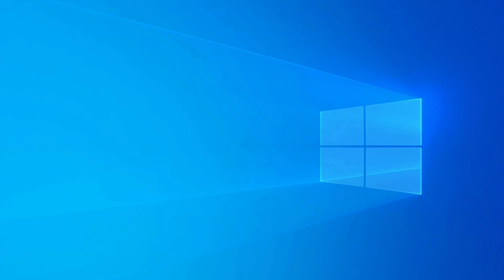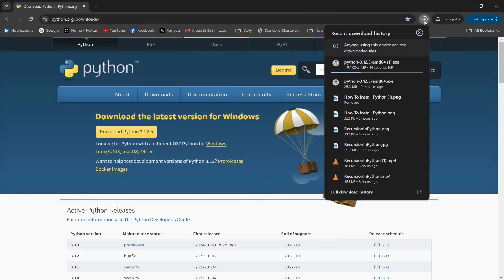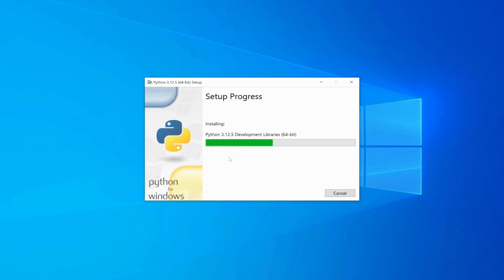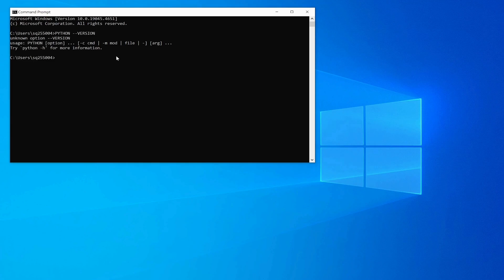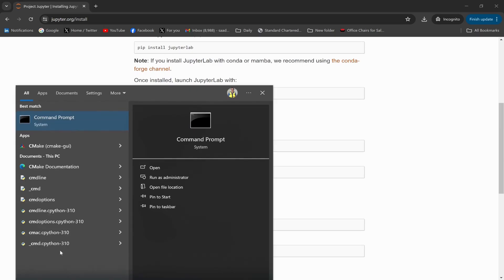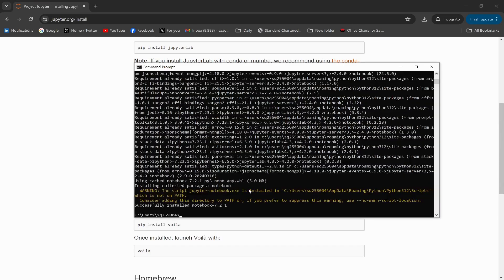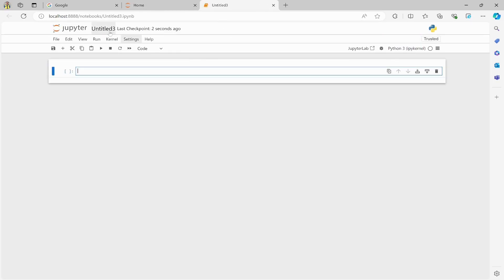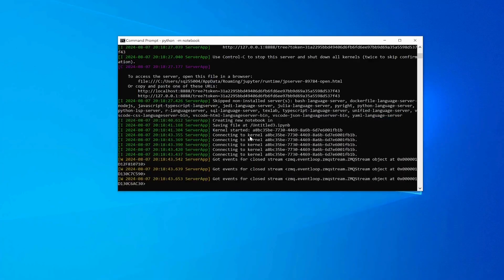How to Install Jupyter Notebook in Windows 10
Learn how to install Jupyter Notebook in Windows 10.In this lession you'll learn how to install python and Jupyter Notebook on Windows 10.